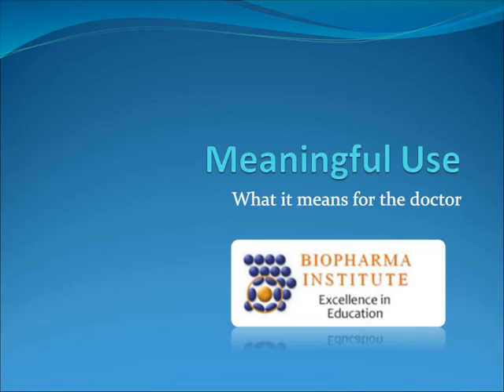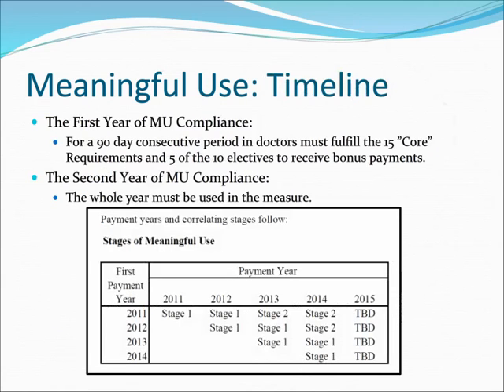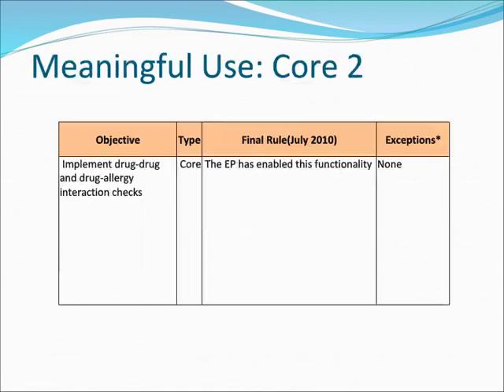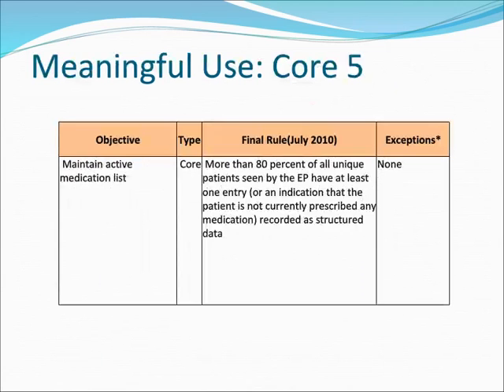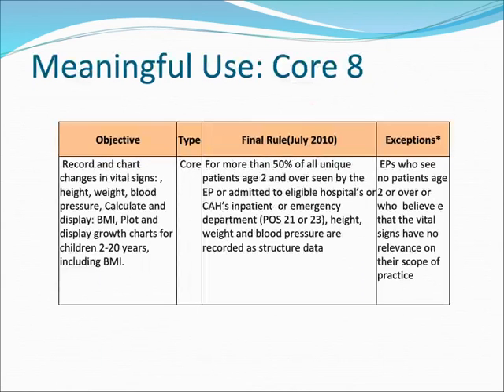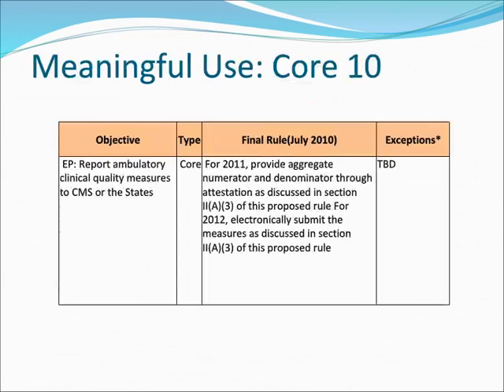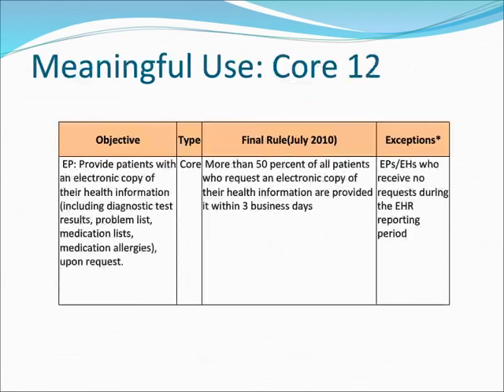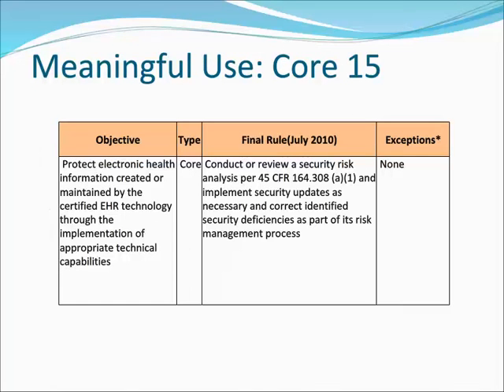Meaningful Use: The Core Components - Part 1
This demo video is used to illustrate the BioPharma Institute Voice-to-Speech application. Established by the Center for Medicare and Medicaid Services (CMS), this is the term used to describe the Guidelines Medical Doctors (e.g., Providers) must Achieve in Order to Receive Federal Incentive Bonus Payments and avoid future penalties.  15 Core Objectives. 10 Electives, of which 5 must be completed.  Some Exceptions allowed. EPs which fall into the 'exceptions' category do not need to accomplish that objective. If the exception falls within the CORE objectives, then the EP will only need to accomplish 14 of the 15 objectives. If the exception falls within the ELECTIVE objectives, then the EP will only have to achieve 4 of the 9 remaining electives.